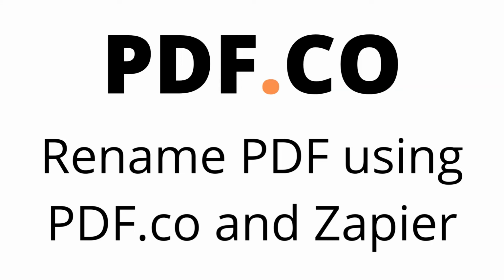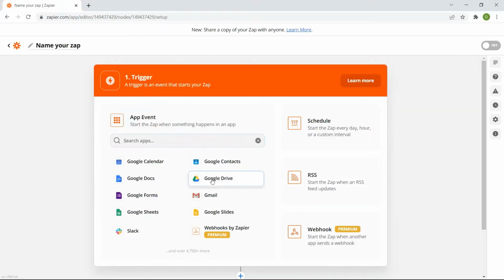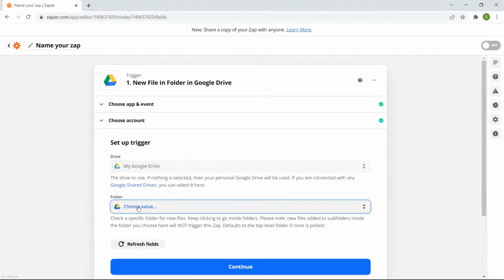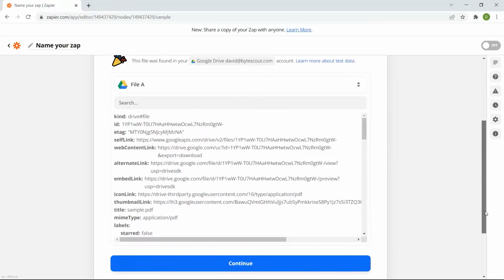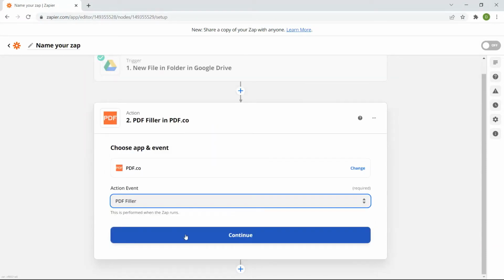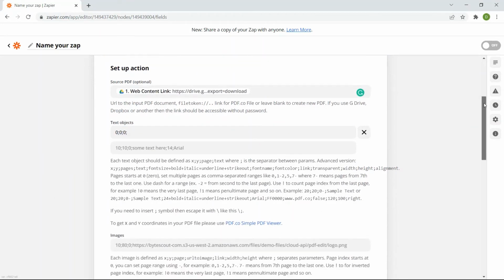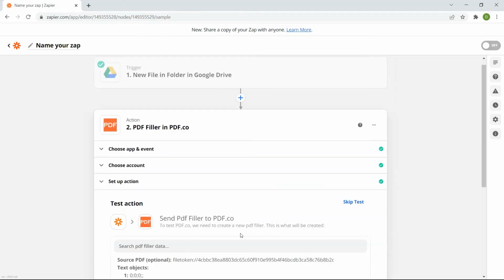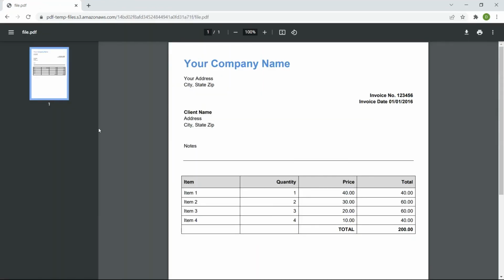Rename PDF using PDF.co and Zapier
We prepared this step-by-step tutorial with screenshots on how to rename PDF files using PDF.co and Zapier